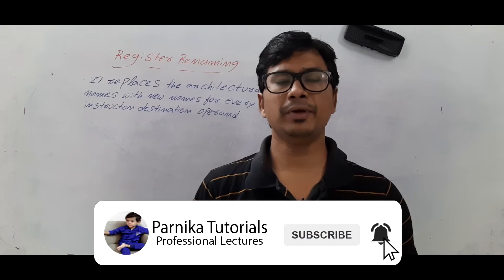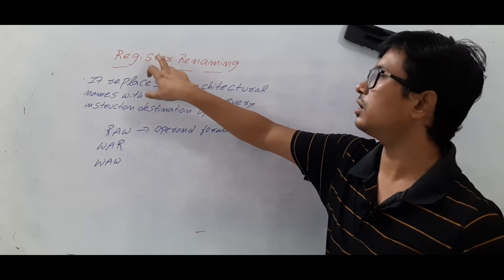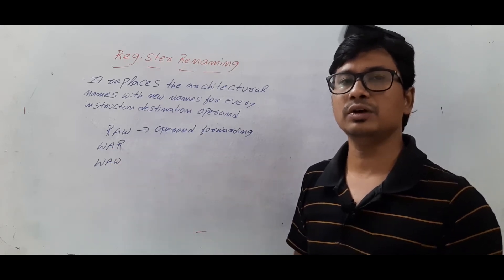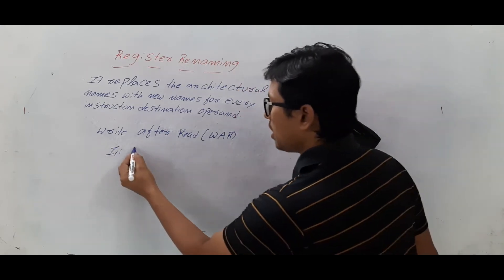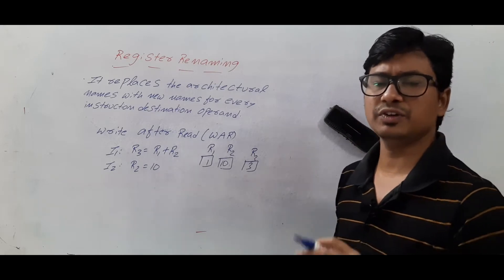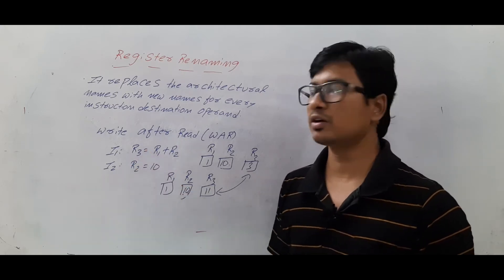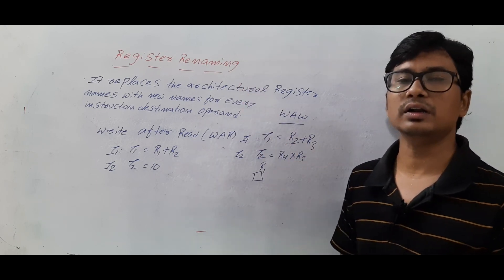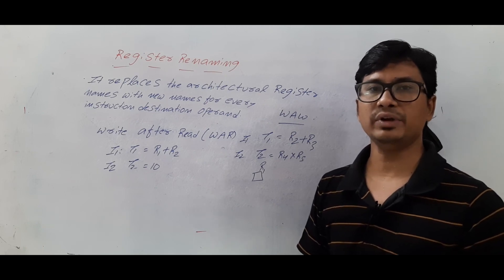L 54: REGISTER RENAMING TECHNIQUE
In this video, I have discussed register renaming technique.